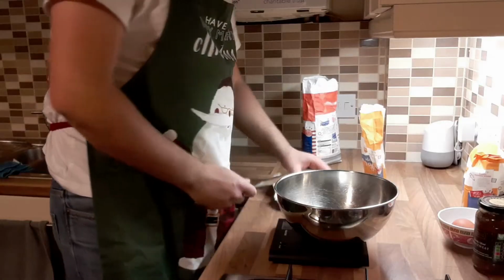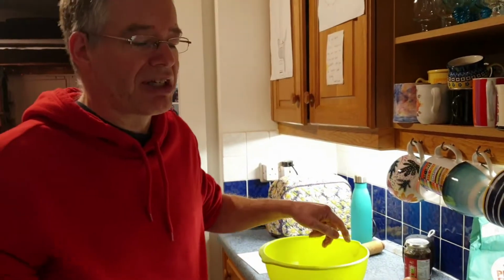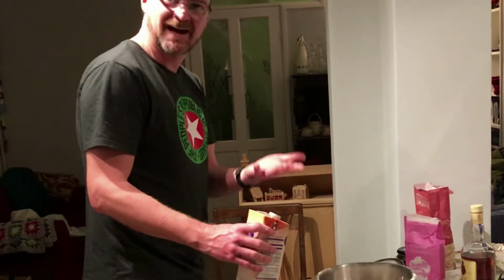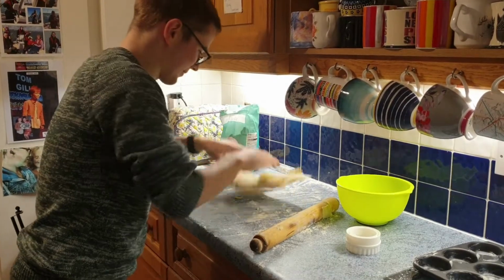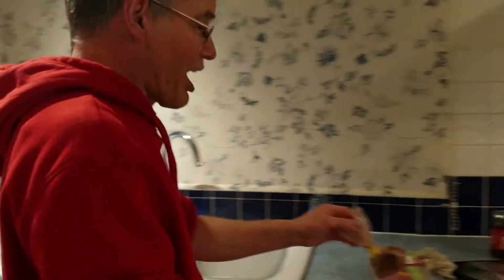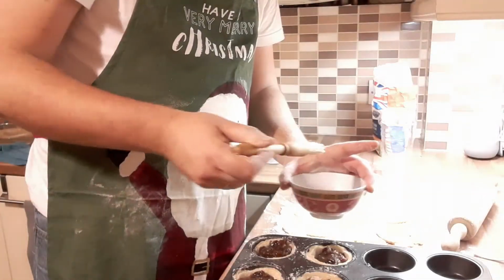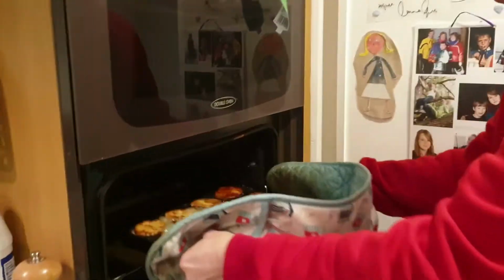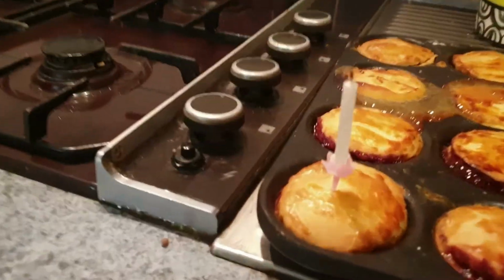The Door Tries BAKE OFF FINALE! | ROSIE, GRAHAM, BARRIE, BEV, PAUL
The grand finale of The Door Tries BAKE OFF FINALE (Episode 3) this time Rosie, Graham, Barrie, Bev and Paul compete against each other to make the best mince pies ... and The Garlic makes a reappearance!

The Door is open for young people aged 11-25 and their families in the Stroud District and beyond. Find out more about what support is available, how to donate to KeepTheDoorOpen and how you can get involved at thedoor.org.uk.

Willow @StroudTownDoor
Isak @StonehouseDoor
Kathleen @CamDursleyDoor
Sam @WottonDoor
Barrie @illuminateStroud

illuminateStroud is on Facebook and Instagram too @illuminateStroud

If you are need to talk to someone in the UK you can call
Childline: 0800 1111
Samaritans: 116 123
The Door Line (5-7pm Mon-Fri) 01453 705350

Edited by River
Special assistance from Bev, Isak and Willow